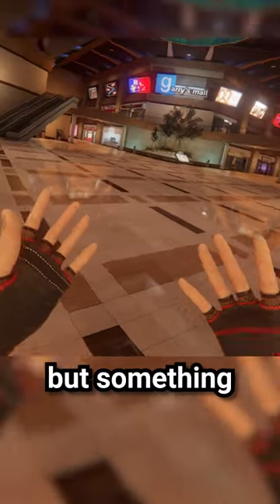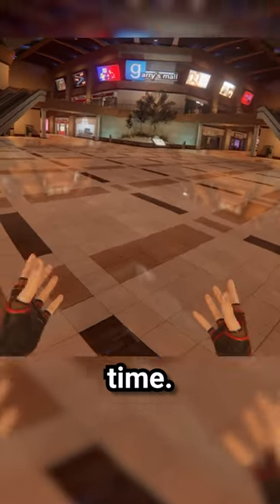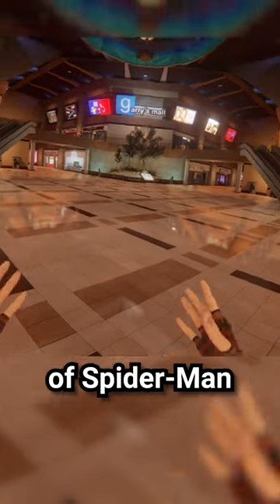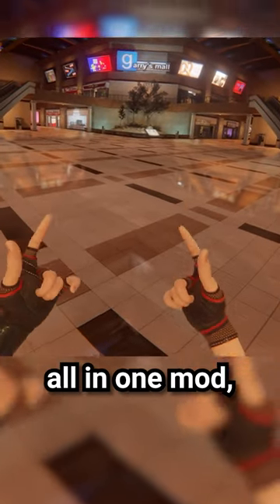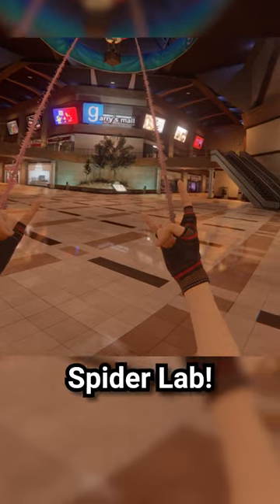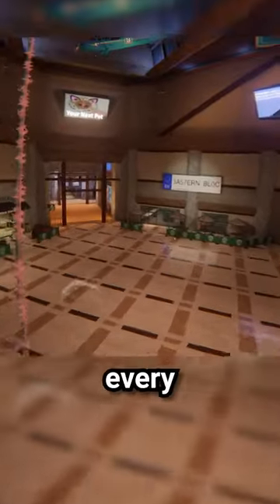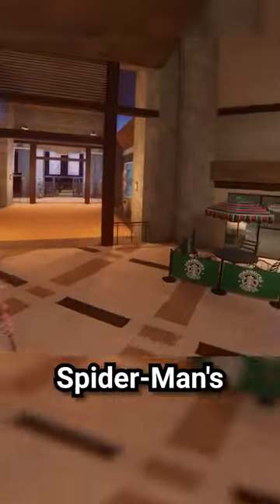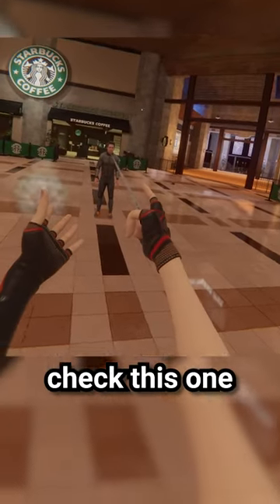BONELAB'S NEW Spiderman Mod! 🕷️🕸️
This is the brand new spiderman mod for bonelab, very fittingly called spiderlab! it has everything you need to become spiderman in VR! You truly do feel like a superhero being able to do his actual hand pose, have super strength, super speed, and of course web sling-ability! if you have PCVR, not quest 2 unfortunately then definitely check this one out on thunderstore!